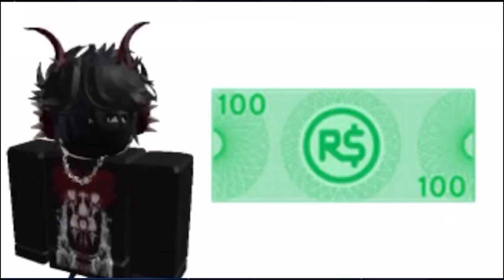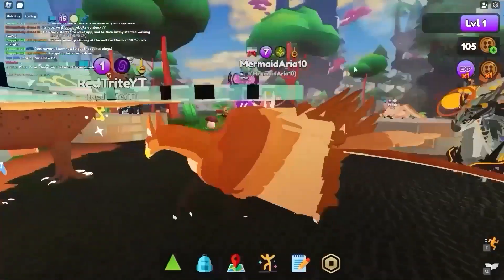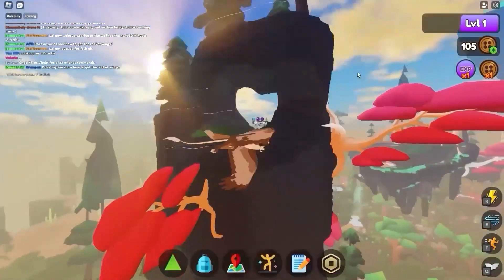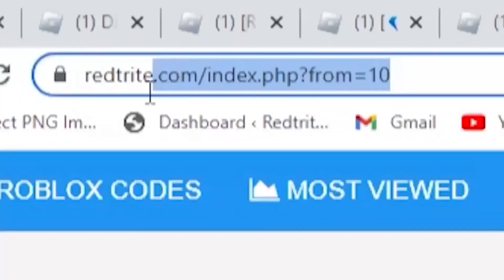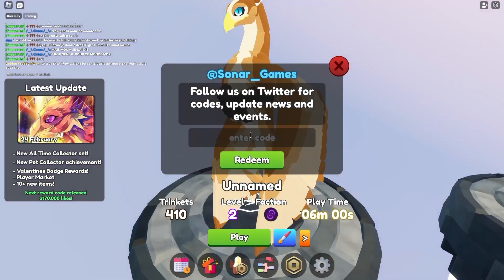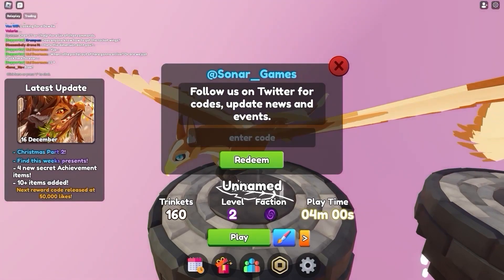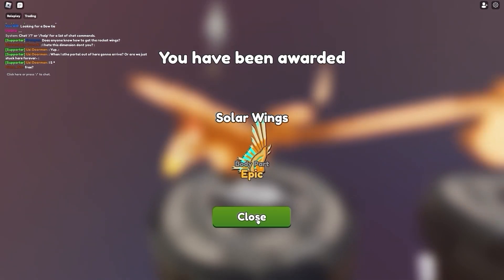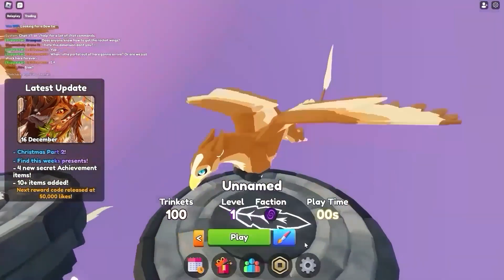ALL NEW SECRET *CODES* IN ROBLOX GRIFFIN'S DESTINY (roblox griffin's destiny all codes new)